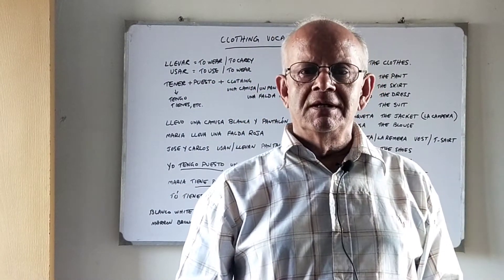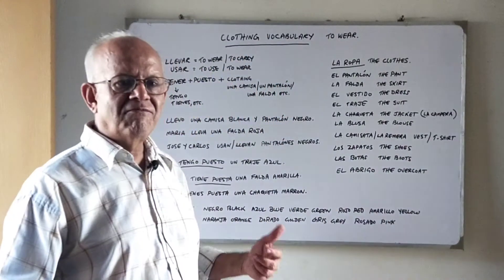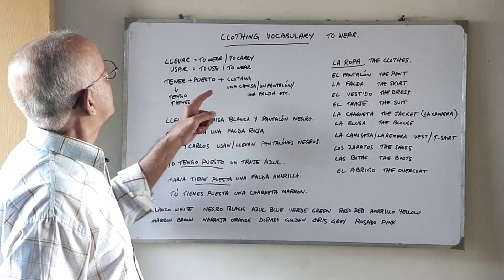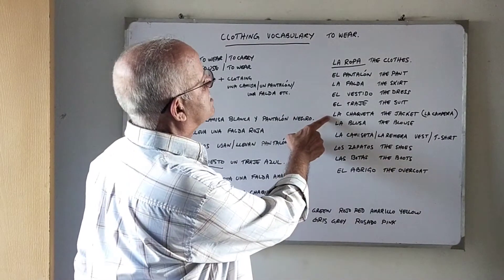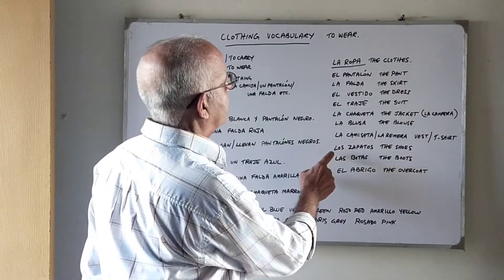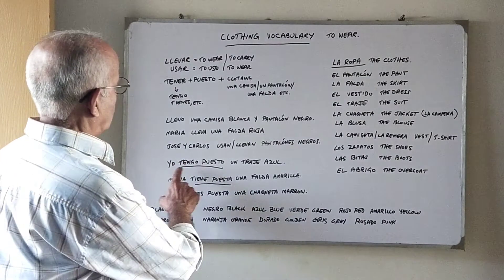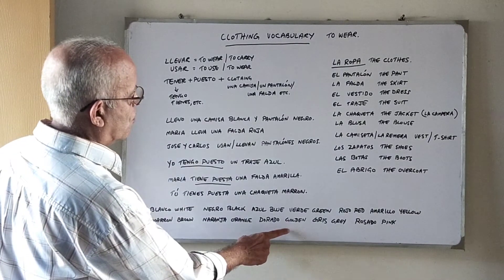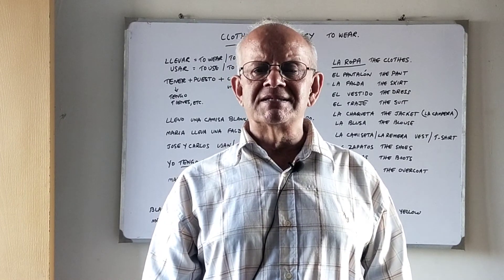Lesson 52: La Ropa, Clothing in Spanish.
Learn the names of different clothes in Spanish & the verb to wear